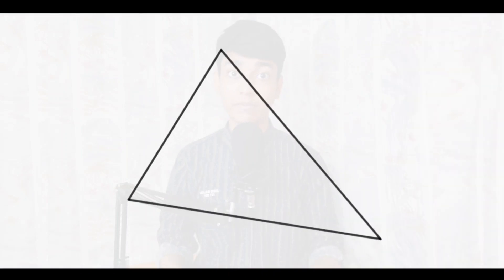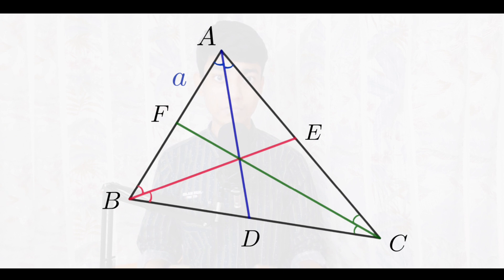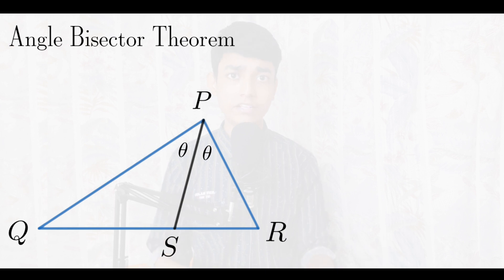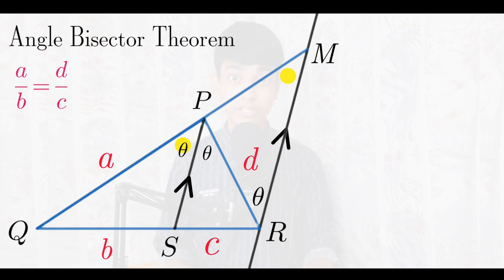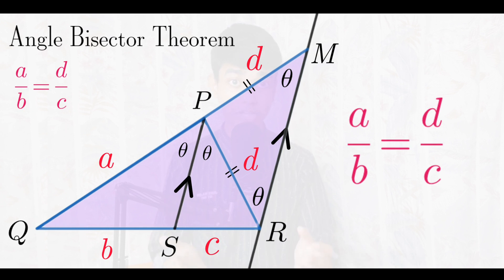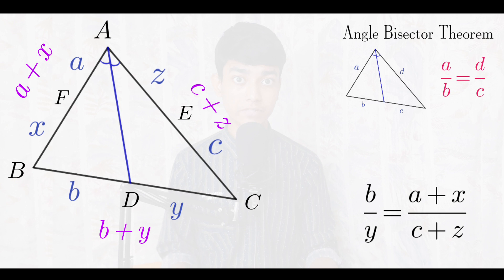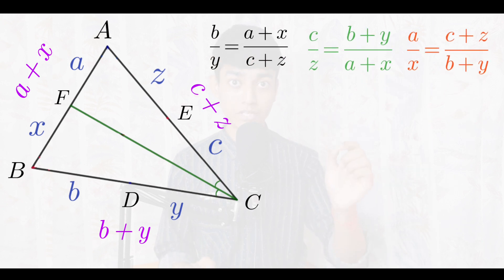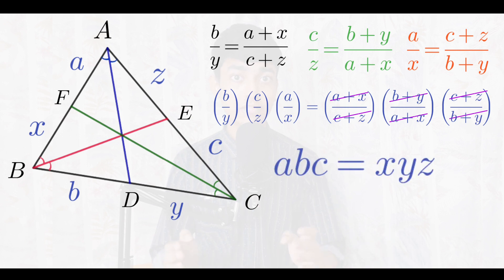The Ceva's Theorem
So today we have a nice geometrical theorem given by Ceva , you can read more about its history on the Wikipedia page . In this video we have the proof of  it using Angle Bisector Theorem .

A huge thanks to Vincent Rubinetti for the background Music